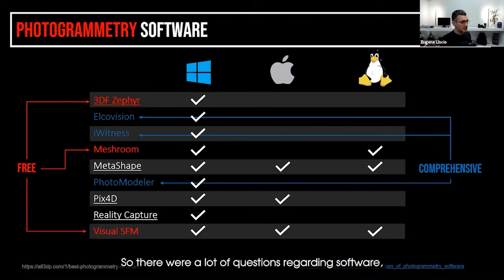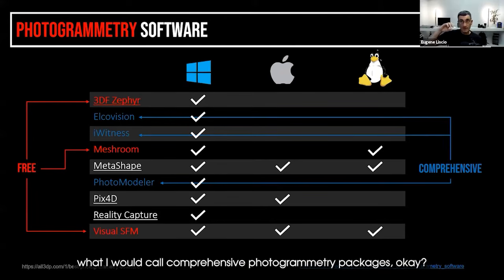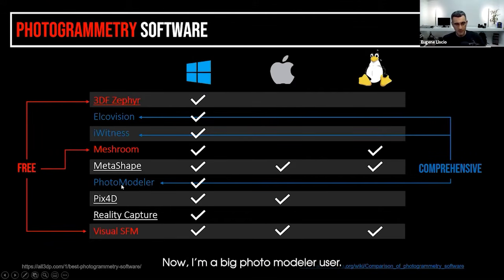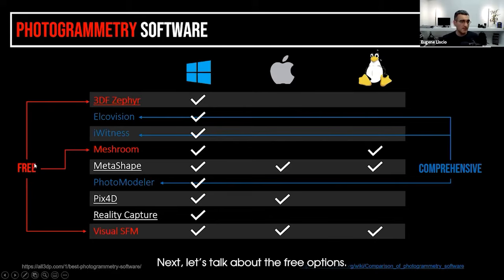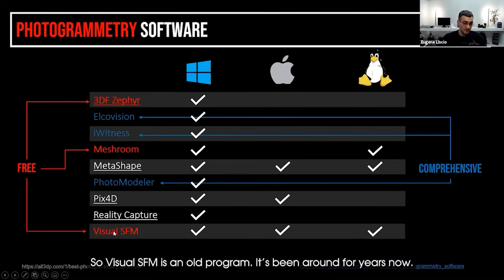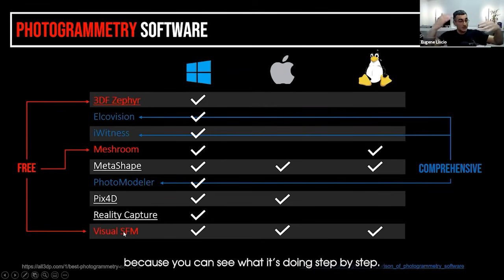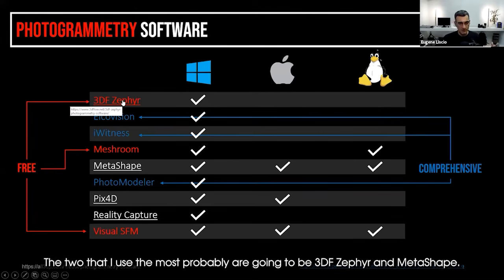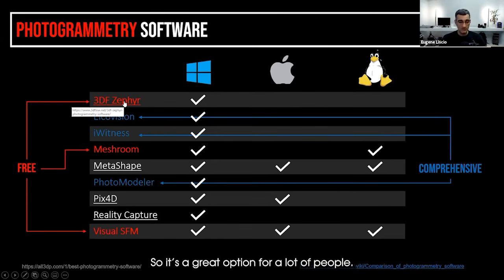3 Photogrammetry software you can use for free | 3D Forensics | 3D modeling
In this video, Eugene Liscio from ai2- 3D explains the advantages and disadvantages of some Photogrammetry Software available in the market.
Are you into Photogrammetry, Reality Capture and 3D models?